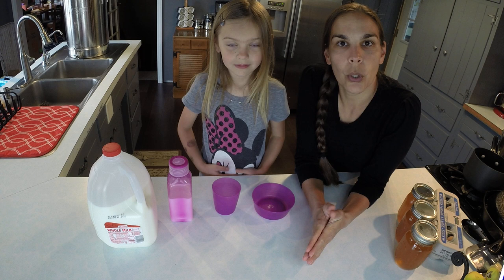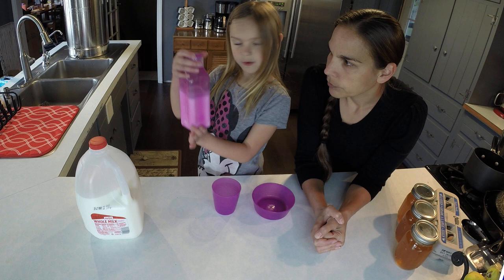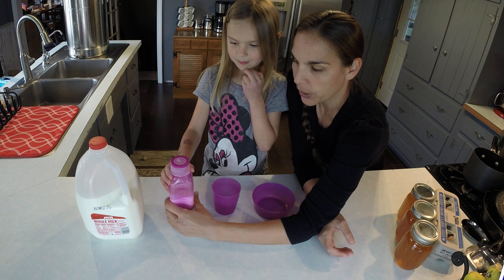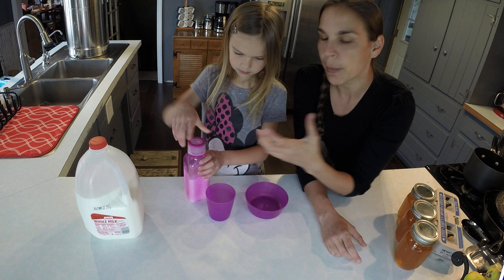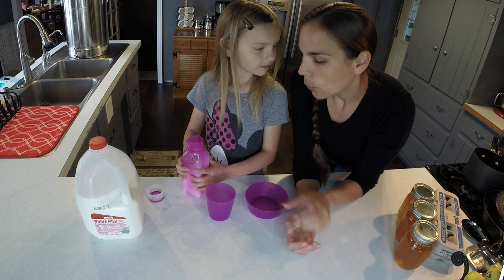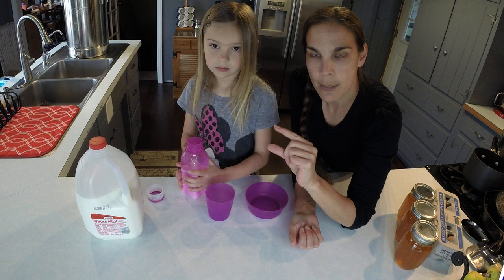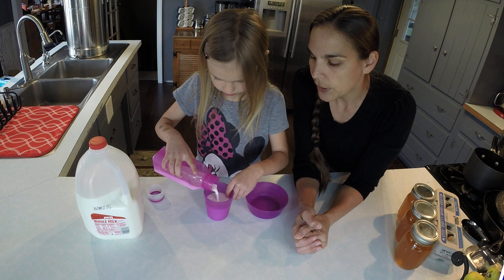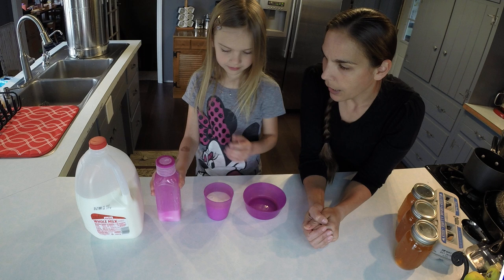Pouring Cold Liquids for the Visually Impaired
Learn a few techniques to help make pouring easier for those with visual impairments.